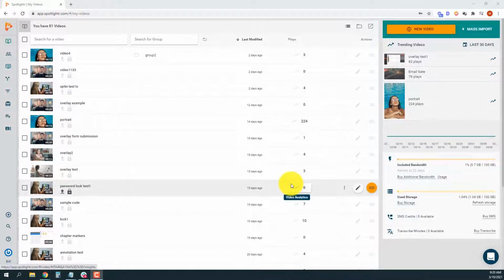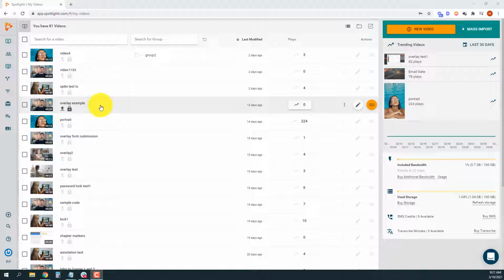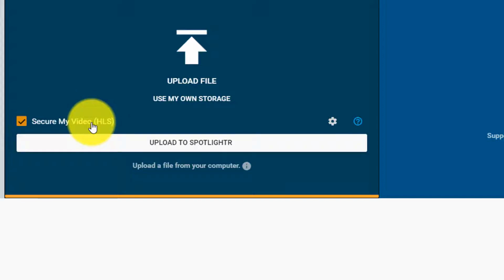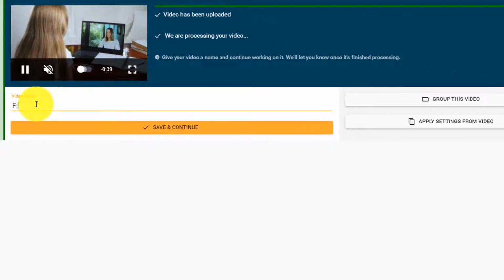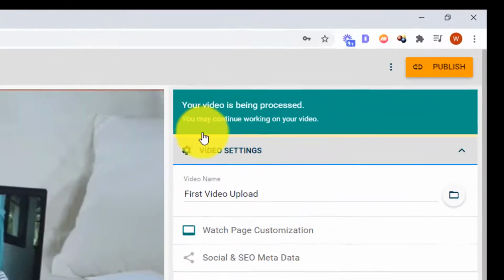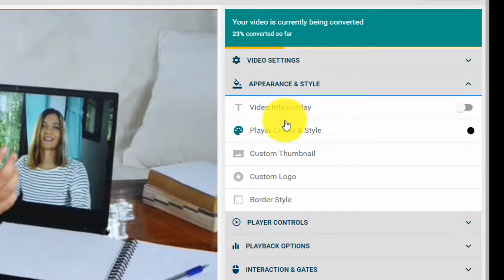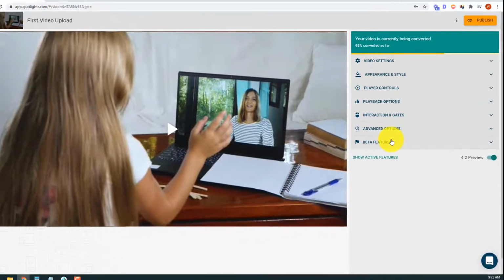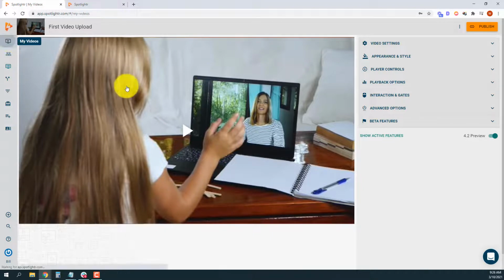Create Your First Spotlightr Video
Here we'll demo how to create your first video in Spotlightr in a few easy steps.